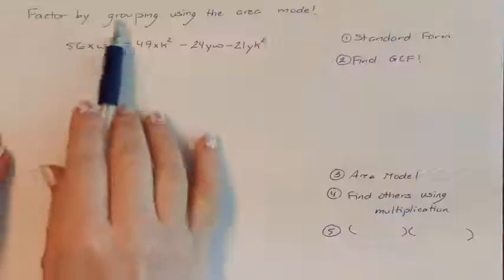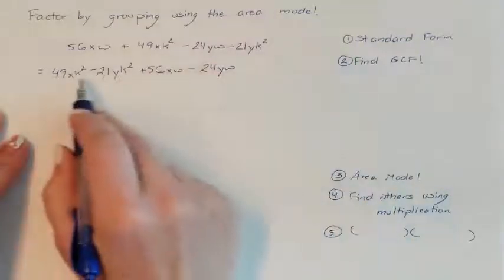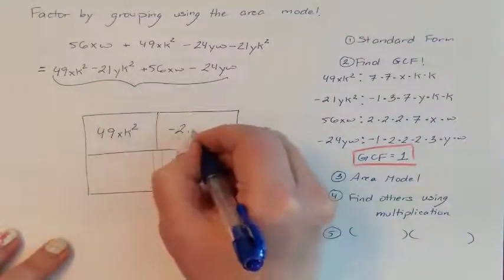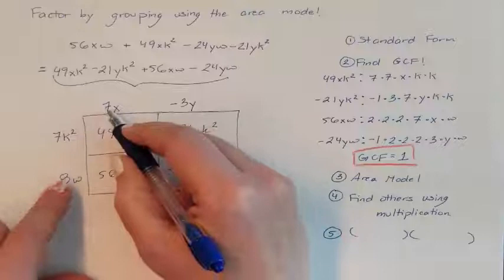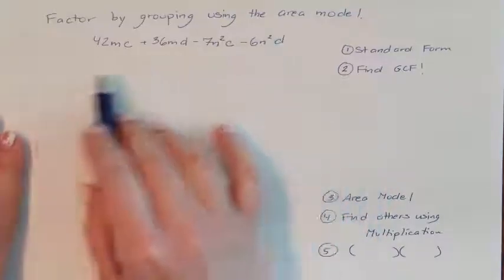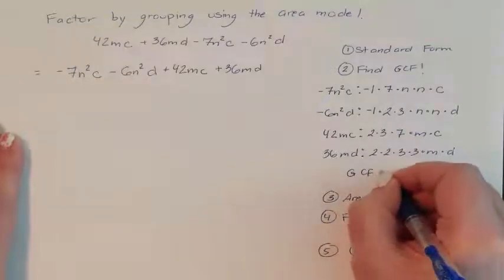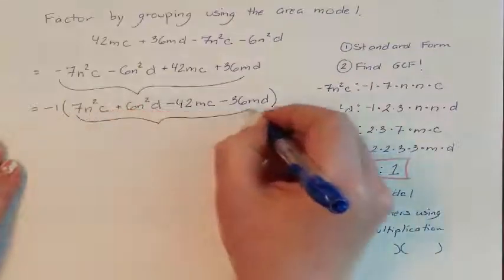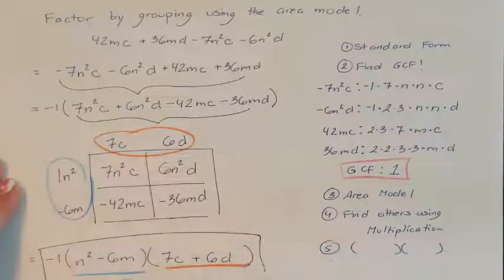Factor by Grouping using the Area Model day 4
Learning Target:  I can use the Area Model to factor by grouping.